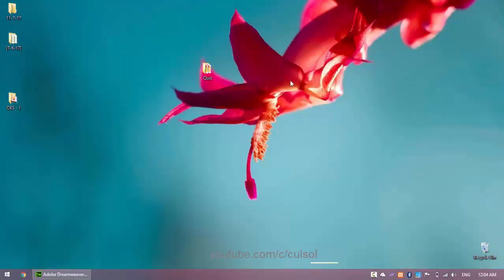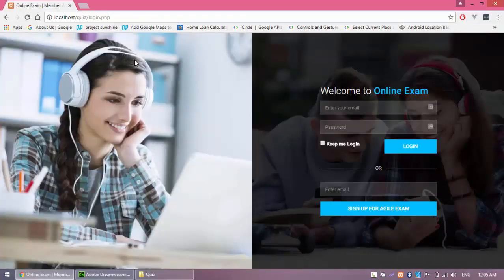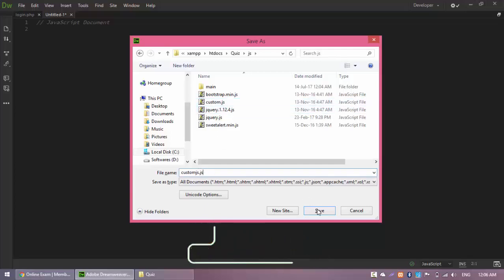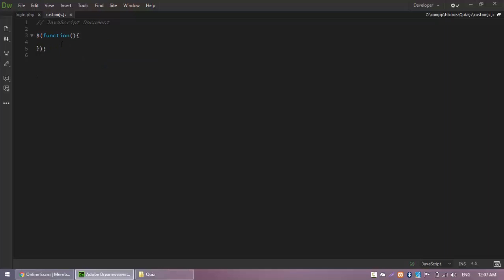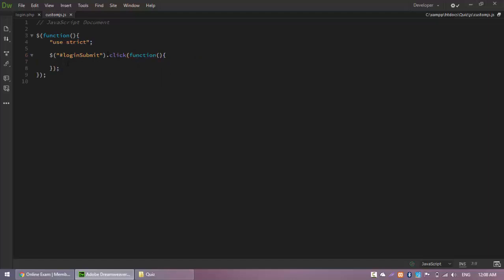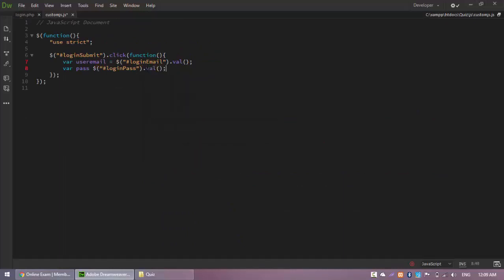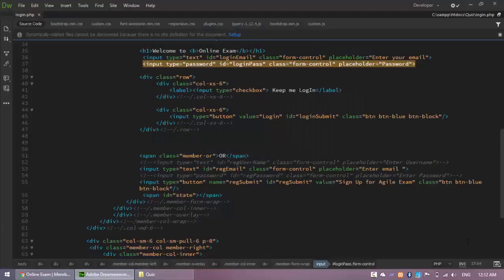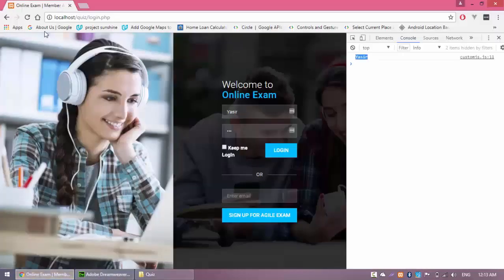Using ajax Online Exam System Login (2)